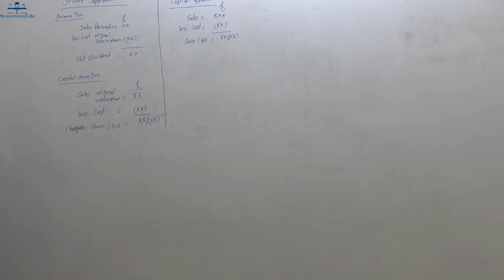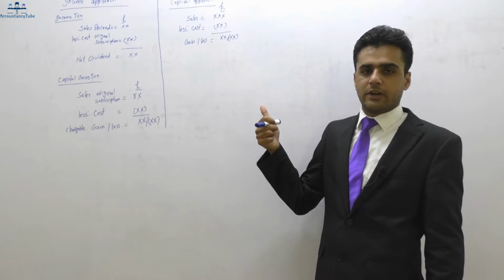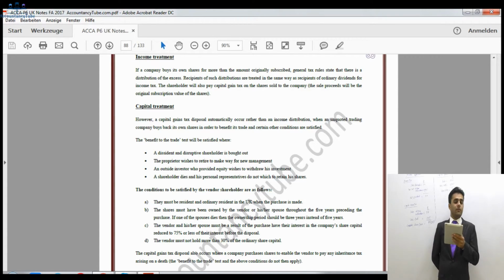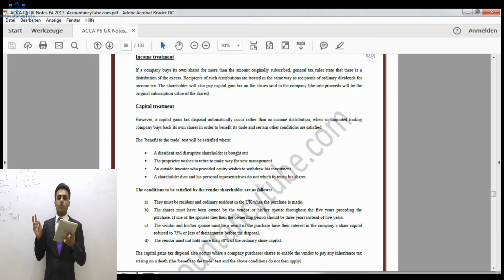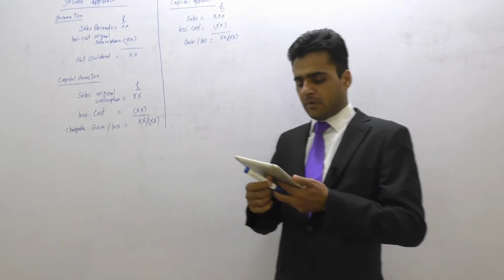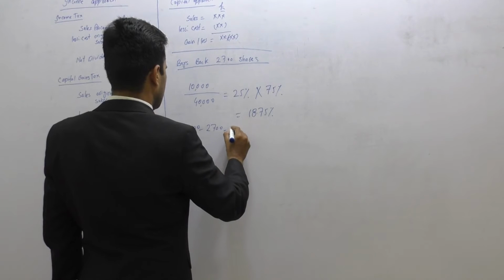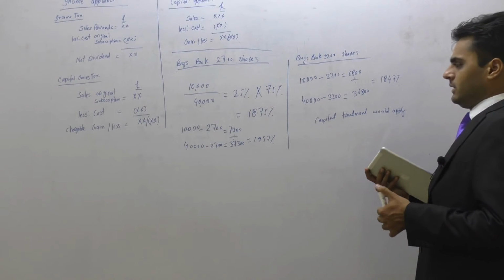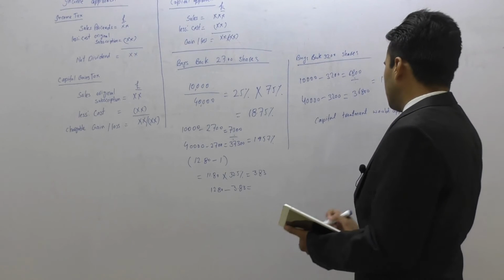Company buys back own shares | ACCA P6 UK | AccountancyTube